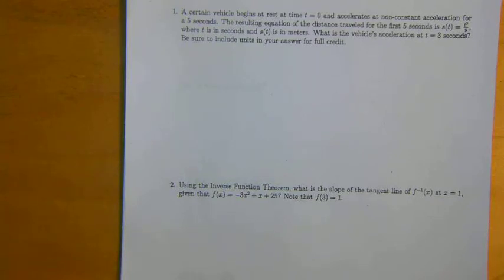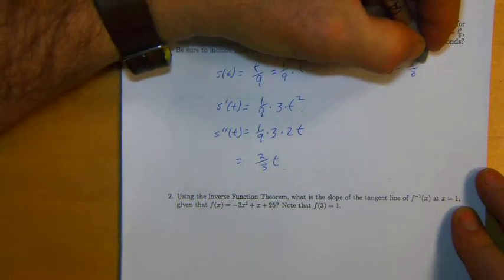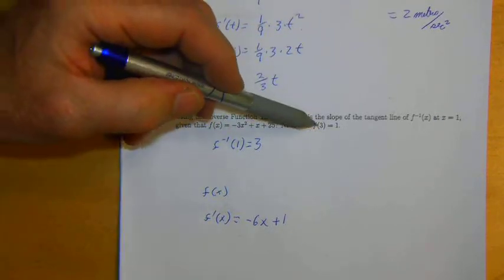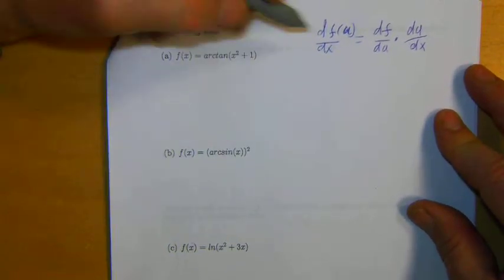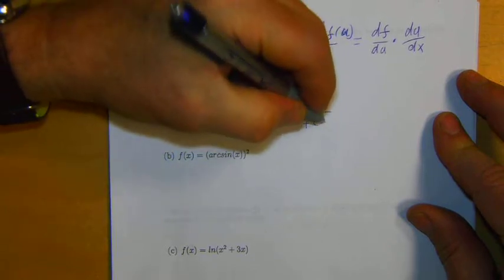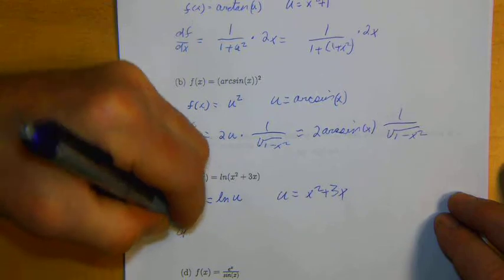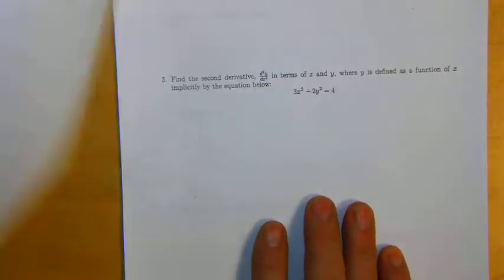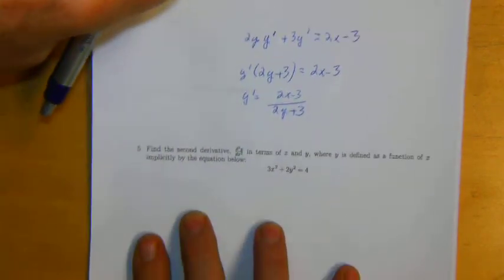Midterm2 -part 1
Calc-Exam 2